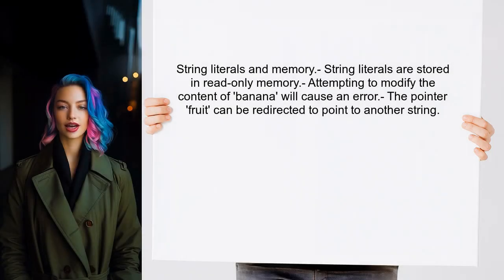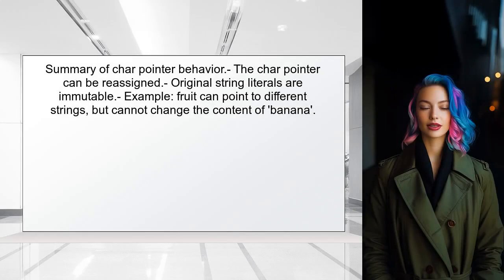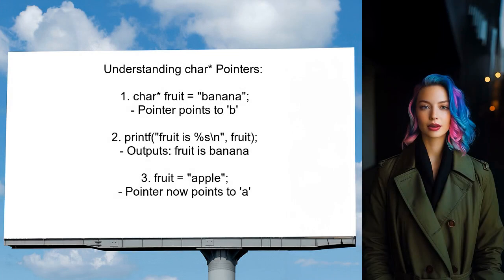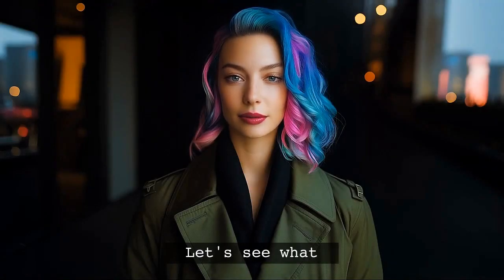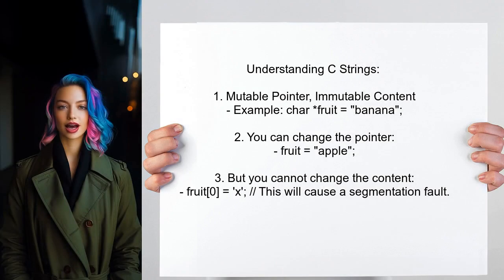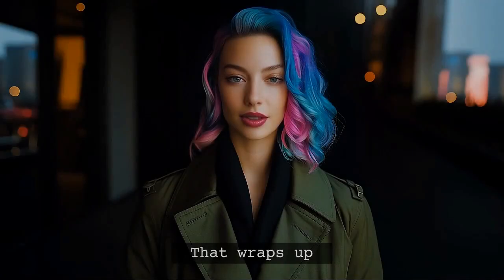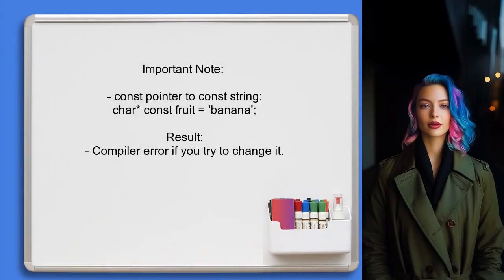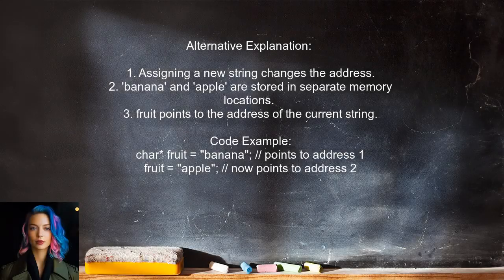Understanding char* in C: Why Are They Read-Only Yet Overwritable?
In this video, we delve into the intriguing world of C programming, focusing on the `char*` data type. Many programmers encounter confusion when it comes to understanding why character pointers are often described as read-only, yet can still be modified. Join us as we explore the nuances of memory management, string manipulation, and the underlying mechanics that make `char*` both a powerful and sometimes perplexing feature of the C language. Whether you're a beginner or looking to sharpen your skills, this video will clarify these concepts and enhance your coding proficiency.

Today's Topic: Understanding char* in C: Why Are They Read-Only Yet Overwritable?

Related to: char*, cprogramming, read-only,